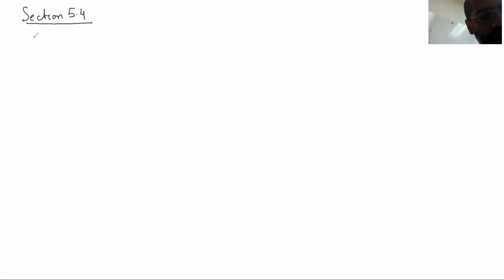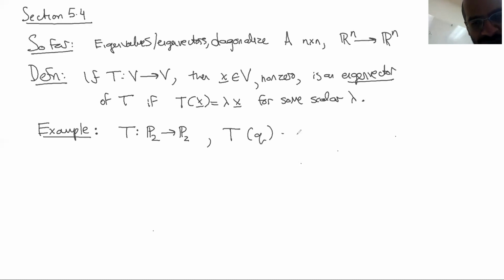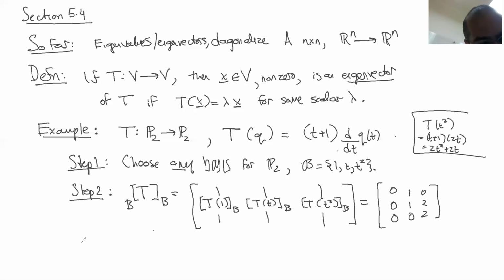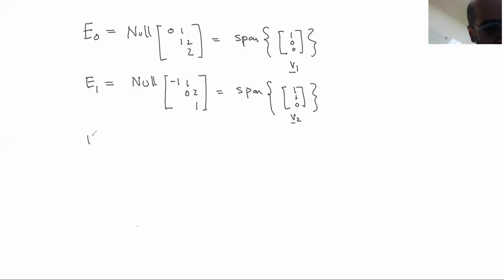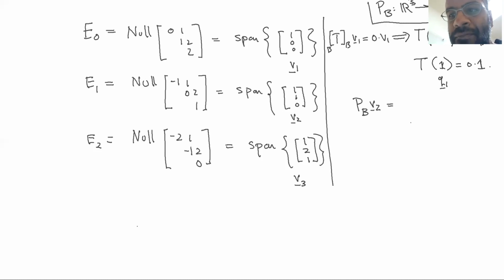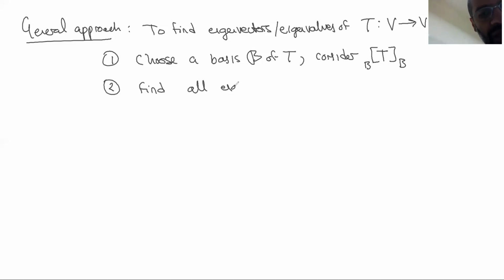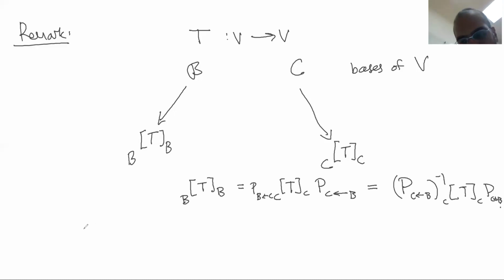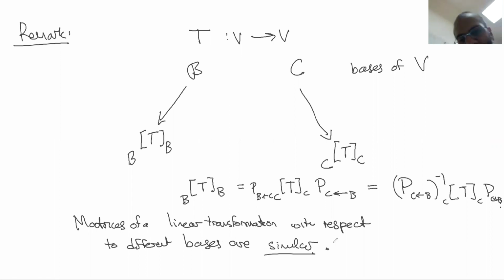Math 54-002 Lecture 16 Addendum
Eigenvectors and Eigenvalues of Linear Transformations